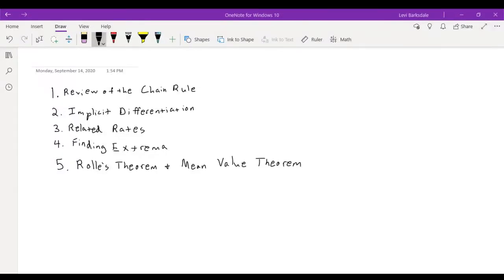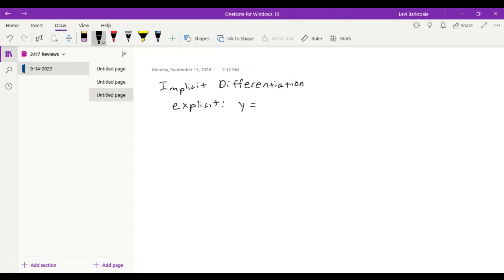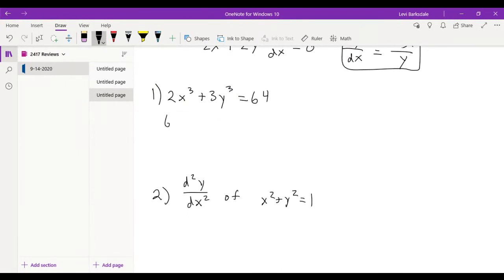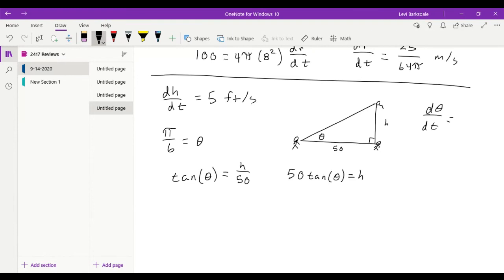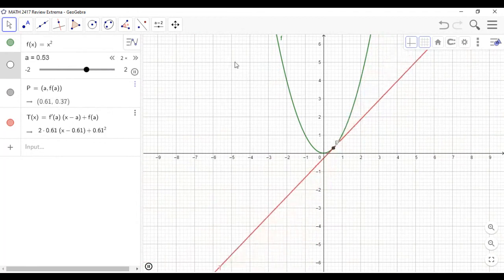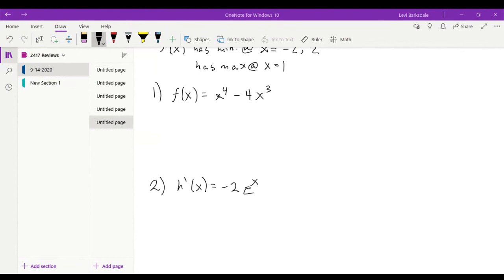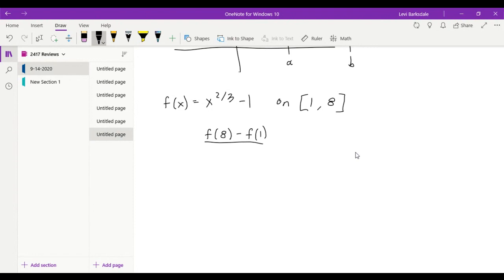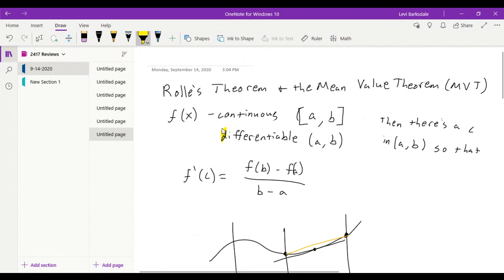MATH 2417 Week 4 Review: Chain Rule, Implicit Differentiation, Related Rates, Finding Extrema, MVT